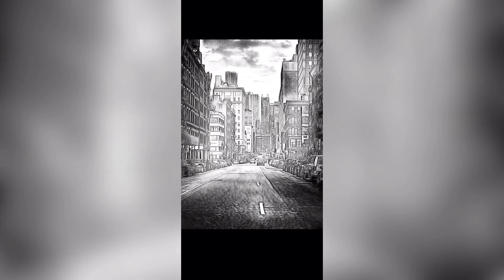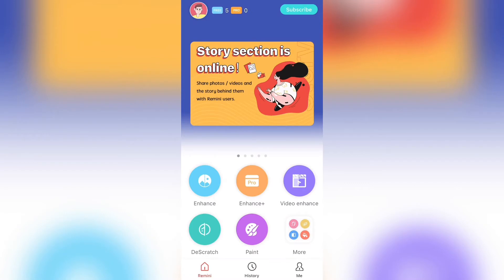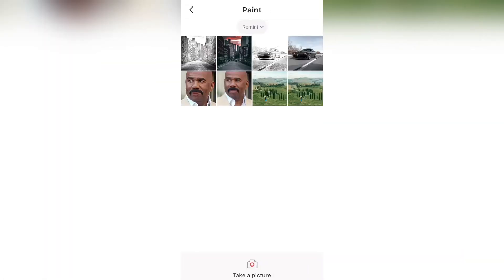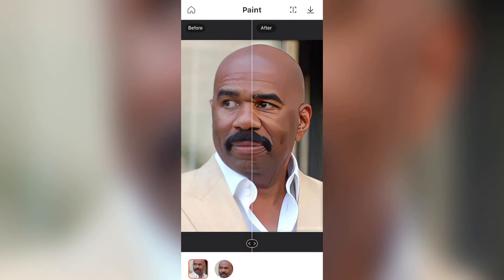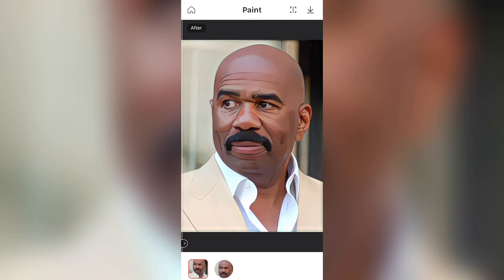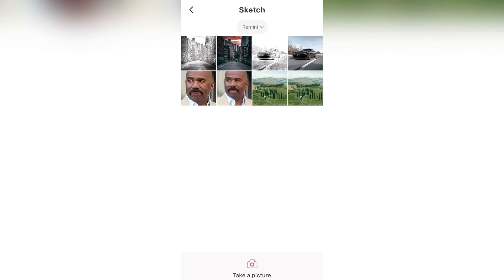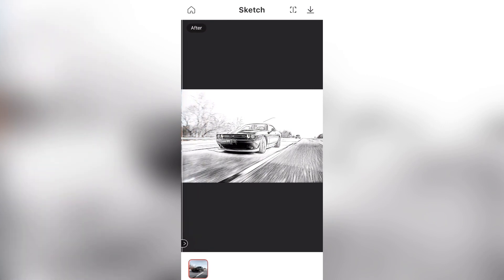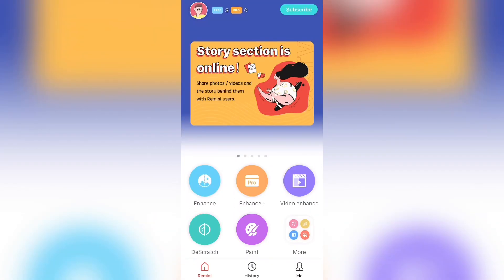How to Convert Photos Into Paintings and Sketches! (No Photoshop Required)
Hey everyone! In this video, I will be teaching you all how you can turn your photos and images into digital paintings and sketches! This is a fun editing trick that you can do by only using your phone! You can use any photo with this method and it will turn anything into art. You need to use an app called Remini and it will automatically convert your photos into whatever you choose! The app has a lot of different effects to choose from, so you can do a lot more than just transforming your photos into paintings and sketches! Paintings are basically cartoons or animated versions of your photo and sketches are digital pencil drawings. This method is extremely easy since everything is automatic and requires no editing skill. If you have any questions, please comment them down below and I will make sure to answer them as soon as I can!

⬇️MAKE SOME MONEY!⬇️

Code: 3R3CY.

Code: cvijsvj

► Watch videos, play games, and participate in different activities on ClipClaps to make tons of money! Download it with the link below, and use the code 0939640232 to make extra money when you start.
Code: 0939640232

► Microphone I used
► My favorite deck of cards
► My favorite Xbox controller
► Amazon Alexa I use
► Kontrol Freeks I use for gaming
► The camera I use to record videos

Summary/Background Information:
Photos can have many different effects added to it, and some of the best looking, most interesting edits for these images can be converting them into paintings and sketches. Many people use software like Adobe Photoshop or apps like Picsart to add these effects to photos. However, this method is completely automatic and required no editing skill or work at all. With the Remini app, it converts any image that you have into a digital painting, a sketch as if it was drawn in a book, and even other effects that you can check out such as the photo enhancer. To do this, all you need to do is upload your image to the app and the AI will convert it into cartoons, pencil drawings, or whatever you selected.